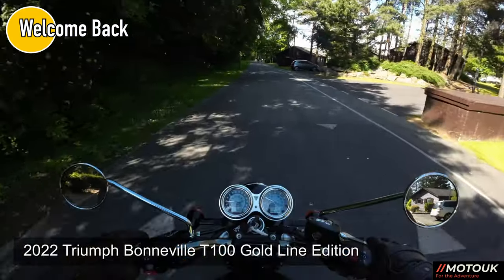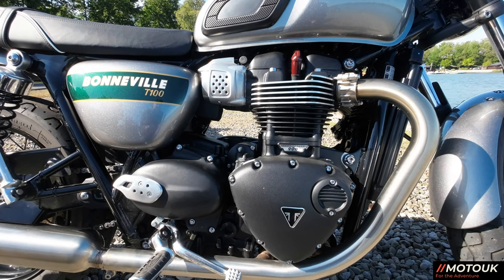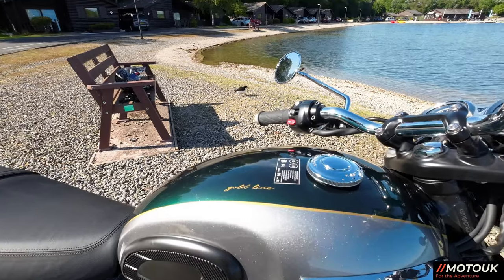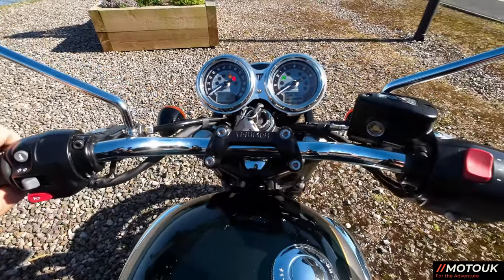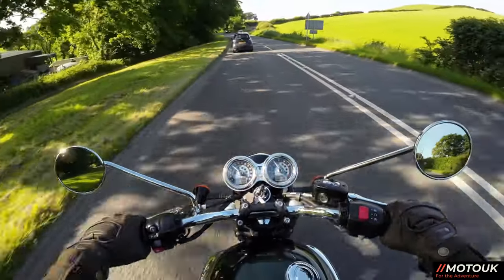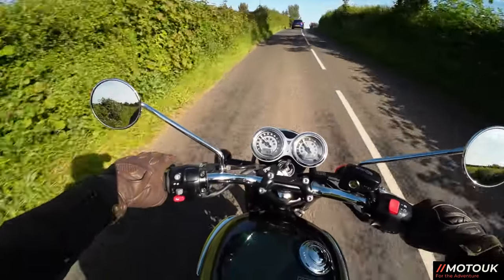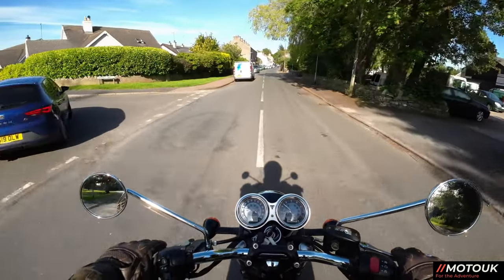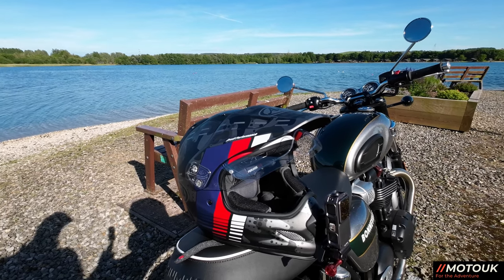First Ride Review 2022 Triumph T100 Bonneville Gold Line Edition | Best Modern Day Classic ?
We look at the Triumph T100 Bonneville Gold Line Edition for 2022, Wow that paint scheme is amazing! Is this the best Bonneville?